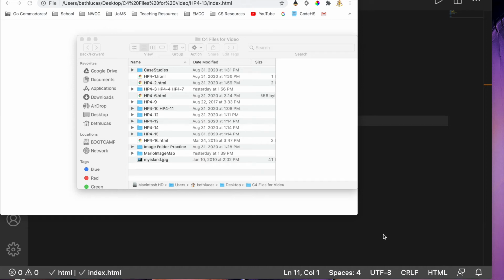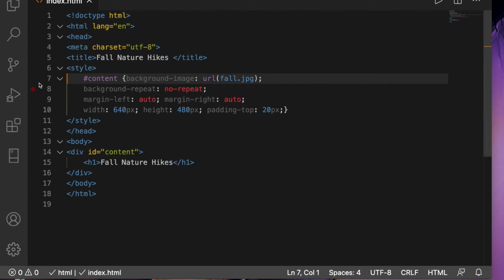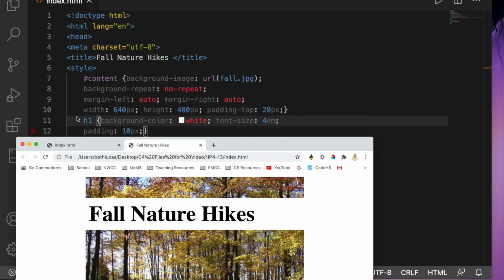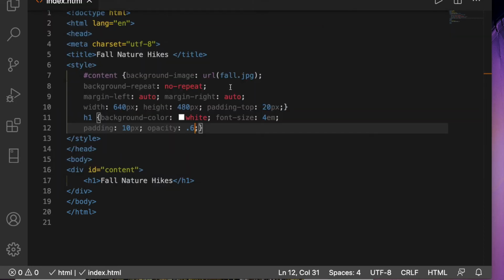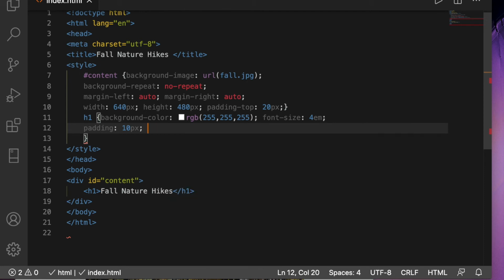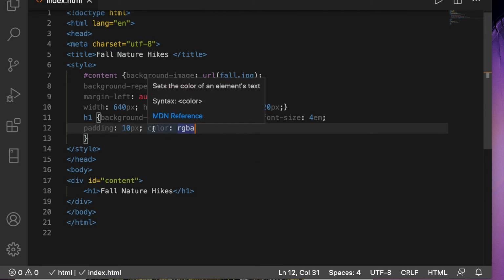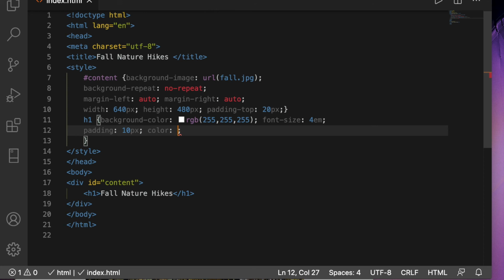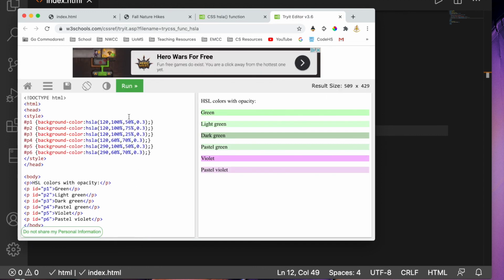HTML04 - Opacity and Transparency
Using opacity, rgba, and hsla